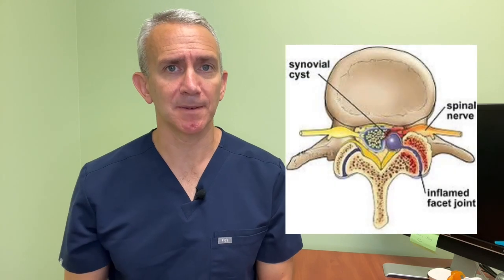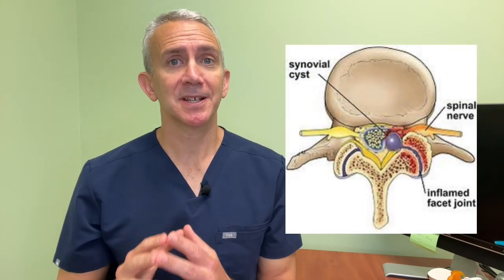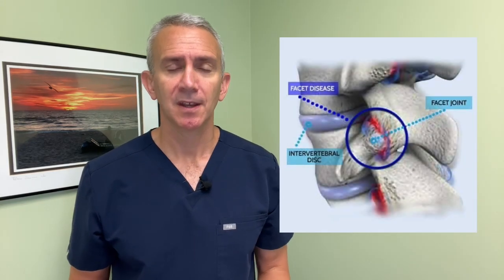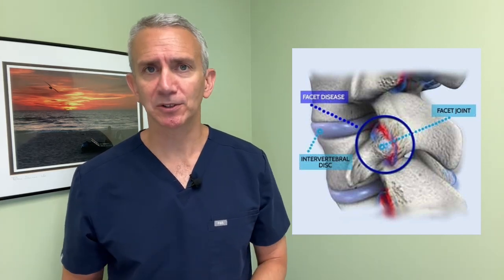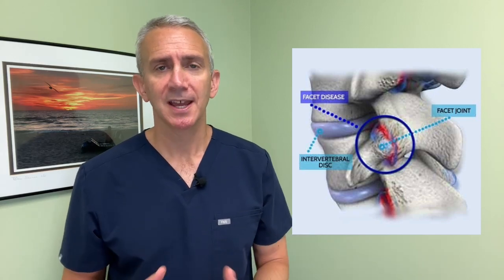Spinal Cysts: How Do You Treat Them?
Welcome to another informative video by Dr. Grant Cooper at Princeton Spine and Joint Center. In this video, Dr. Cooper delves into a crucial but often misunderstood topic - facet joint cysts in the spine. Facet joint cysts, though relatively uncommon, can be perplexing for both patients and non-spine specialists. Dr. Cooper is here to shed light on this subject and help you understand the nuances of facet joint cysts.

0:00 Introduction
0:25 What is a facet joint cyst?
2:23 Treatments
6:58 Like & Subscribe

🧠 Understanding the anatomy is key - facet joints are small synovial joints found in the back of the spine, and cysts can form as a result of degeneration and inflammation within these joints.

👨‍⚕️ Dr. Cooper clarifies that a facet joint cyst itself is not dangerous, but it can cause problems if it compresses or irritates adjacent nerves. He details two scenarios in which facet joint cysts require attention: when they press on nerves causing issues, or when they're a symptom of an inflamed facet joint.

🔍 Discover the various ways to deal with facet joint cysts, including injections, aspiration, attempting to "pop" the cyst, and surgical removal. Dr. Cooper emphasizes the importance of careful consideration in each approach, especially regarding the potential impact on the nerves.

🏥 If facet joint cysts contribute to back pain, treating them aligns with addressing facet joint pain in general. Physical therapy and targeted interventions can be effective in managing the symptoms arising from both arthritis and cyst development.

📌 For a deeper dive into facet joint pain and comprehensive treatment approaches, Dr. Cooper has a dedicated video linked in the description below.

If you have questions, comments, or suggestions for future videos, Dr. Cooper would love to hear from you in the comments section.

🌟 Your health matters, and Dr. Cooper wishes you all the best in your wellness journey.